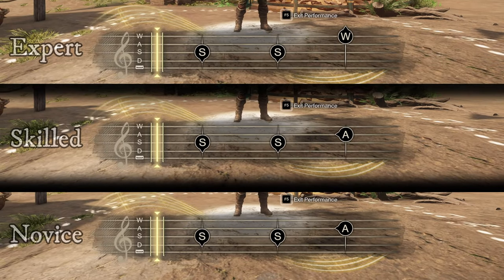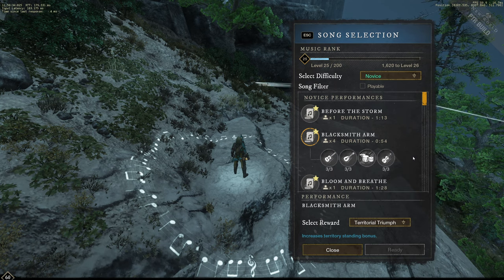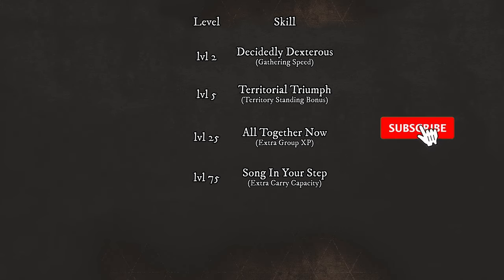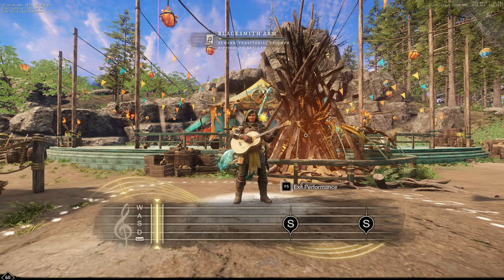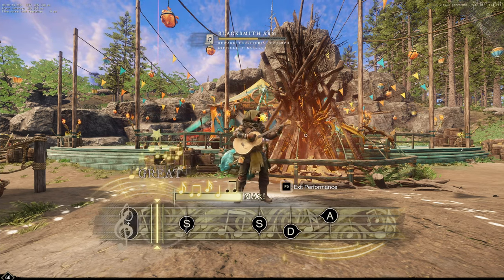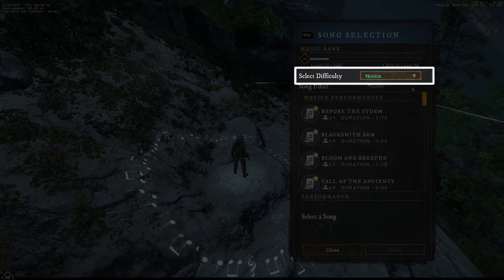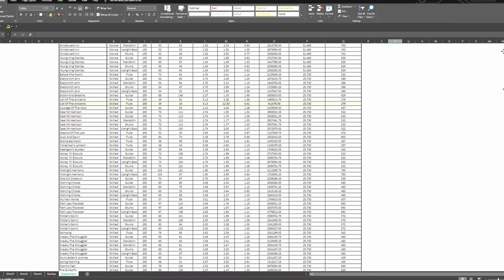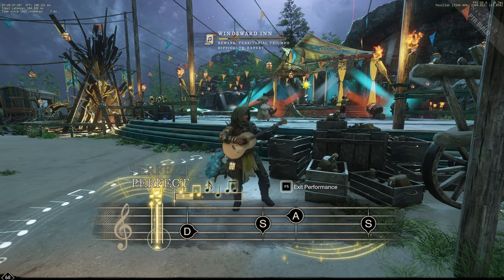New World Guide - Music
Here I share with you the details and how to level up the NEW TRADESKILL added to New World, MUSIC.

New World is an open-world MMORPG with a focus on action combat, social interaction, and territory control.

Timecodes
0:00 - Intro
0:14 - Overview
0:45 - Music Difficulties
1:40 - Music Instruments
2:00 - Music Buffs
3:03 - Music XP
4:11 - Side Note: Fake Bonus Streak Meter
4:31 - XP Per Note
5:08 - Best XP per Note Song
5:48 - Best XP per Second Song
5:55 - Final thoughts